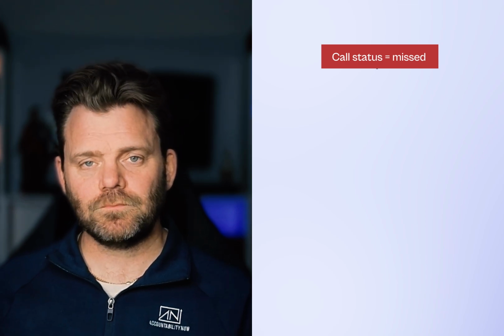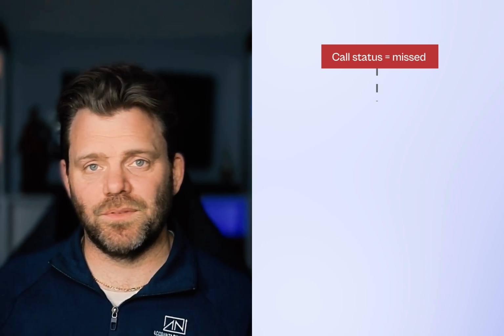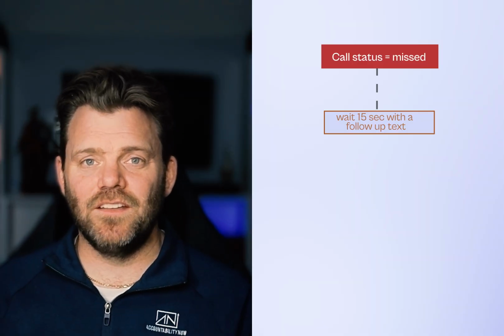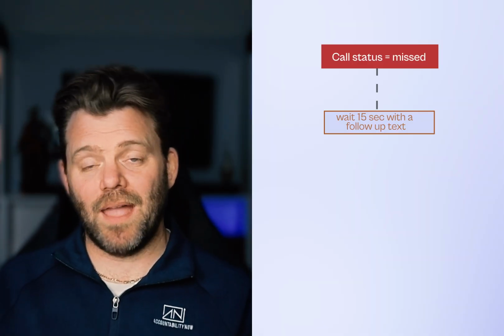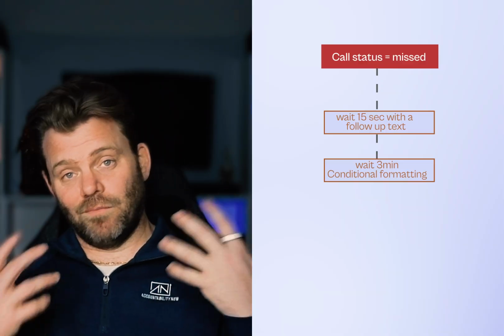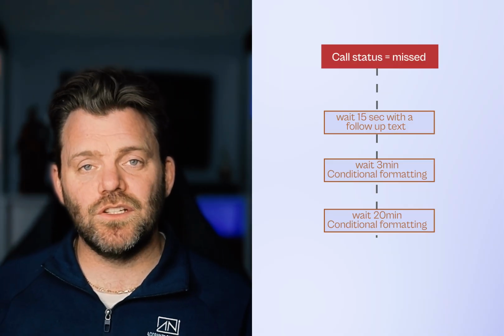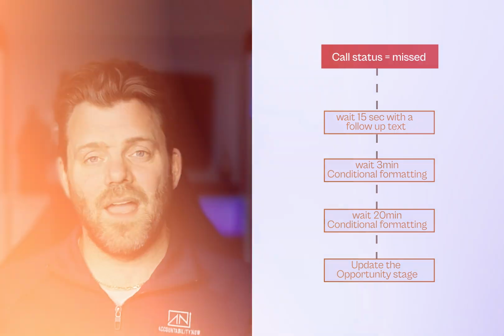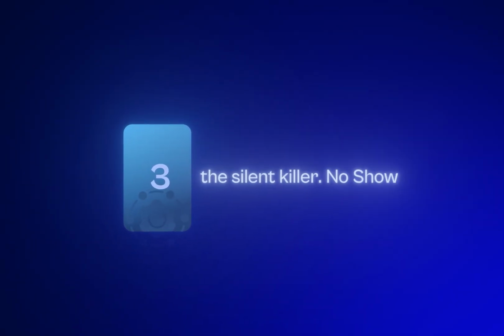Coaches Missing Leads Because of This GoHighLevel Mistake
Stop Losing Revenue to CRM Leaks! Learn the 3 Essential Go High Level Automations Every Business MUST Install on Day One to Track Lead Sources, Recover Missed Calls & Rescue No-Show Appointments - Complete Setup Tutorial Inside.
Discover the exact Go High Level workflows that prevent attribution loss, missed call revenue leaks, and no-show appointment disasters. This comprehensive automation guide shows you step-by-step how to set up lead source tracking with UTM parameters, automated missed call text-back sequences with conditional formatting, and no-show recovery loops that rescue lost revenue and maximize your CRM investment.

👉 GET YOUR FREE LISTING ON NOOMII:
Start reaching new clients today.

Video Summary:

If you're running your business on Go High Level CRM, you've made an excellent choice for managing your customer relationships and sales pipeline - but here's the truth that most businesses discover too late: your CRM platform is only as powerful as the automations you build inside it. Without the right workflows configured from day one, you're essentially driving a Ferrari with the parking brake engaged. You have incredible potential, but you're bleeding revenue through three critical leaks that silently destroy your marketing ROI, waste your sales team's time, and let hot leads slip through your fingers every single day.
This comprehensive Go High Level automation tutorial addresses the most common and costly mistakes that business owners, coaches, agencies, contractors, and local service providers make when implementing their CRM system. After setting up Go High Level across hundreds of client accounts and generating millions in tracked revenue, the patterns are unmistakable: businesses aren't failing because they lack leads - they're failing because they lack the automation infrastructure to properly capture, attribute, and convert the leads they're already paying for.

⏰ Timestamps & Key Moments:

00:00 – Why Your GoHighLevel Isn’t Working
00:28 – Introduction & Experience Breakdown
00:47 – The 3 Biggest Lead Leaks Explained
01:11 – Why These Automations Matter
01:37 – Automation #1: Lead Source Tracking
02:02 – Setting Up UTM Capture
02:41 – Auto Tagging & Pipeline Routing
03:12 – Handling Unknown Lead Sources
03:35 – Instant Notifications for New Leads
04:02 – UTM Glossary Pro Tip
04:27 – Automation #2: Missed Call Text Back
04:48 – Why Missed Calls Are Gold
05:09 – SMS Follow-Up Setup
05:31 – Voicemail Drop Strategy
05:48 – Email Follow-Up Sequence
06:05 – Updating Opportunity Pipeline
06:29 – Automation #3: No-Show Recovery Loop
06:56 – Why No-Shows Kill Revenue
07:23 – Instant Reschedule SMS
07:42 – Follow-Up Email Strategy
07:58 – Loom Video Automation
08:24 – Long-Term Nurture Setup
08:48 – Final Automation Recap
09:13 – How to Get the Full Playbook
09:37 – Final Advice: Fix Leaks, Not Lead Flow

🔥 Free Resources & Related Videos for Coaches:

📺 Why Your Life Coaching Practice Isn't Getting Clients:
   • Why your “LIFE COACHING” practice isn’t ge...

📺 How to Build a 7-Figure Coaching Practice:
   • How to build a 7 figure business coaching ...

📢 Coaches — Get Your Free Listing on Noomii
Start reaching new clients today. Apply to be a coach on Noomii

Stay up to date with strategies that help coaches grow and run their businesses:

🔥 Related Videos for Coaches

📱 Connect

If you're using GoHighLevel, you might be wondering why you're missing calls or appointments. The issue often isn't the CRM itself, but your automations. This video explains how to fix common problems with lead tracking and no-shows by optimizing your GHL automation. Learn how to refine your business automation workflows for better results. go high level ghl automation go high level tutorial ghl automation tutorial business automation